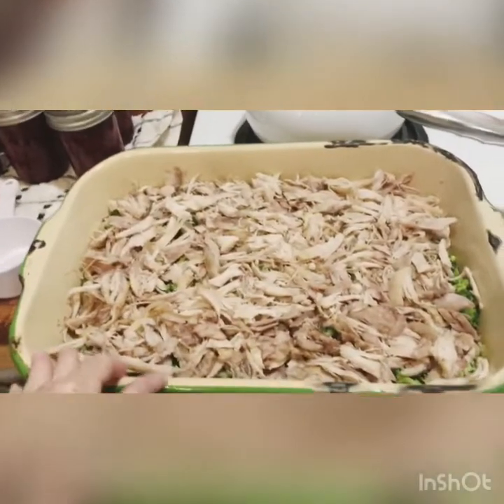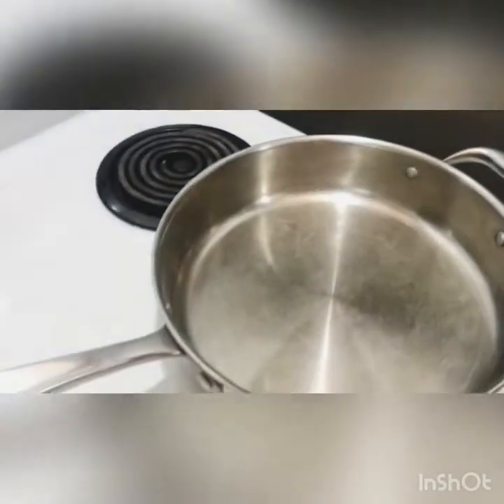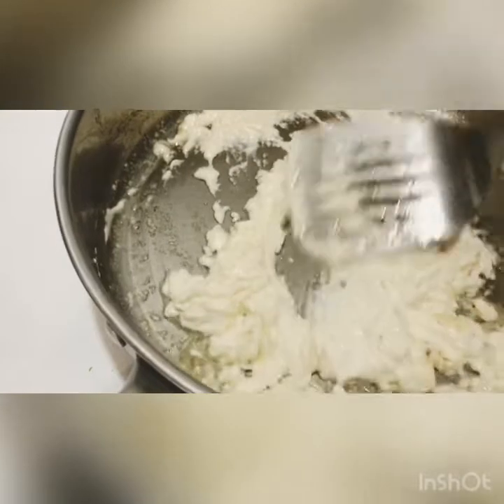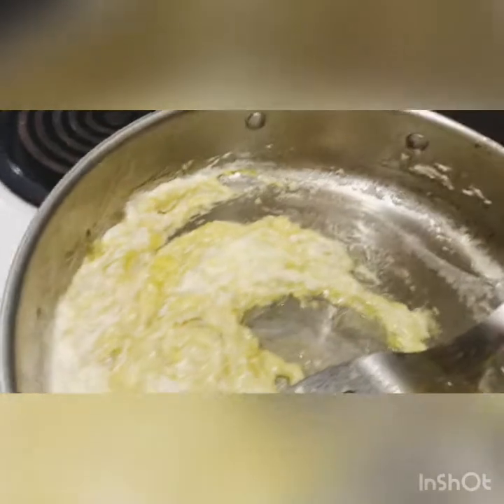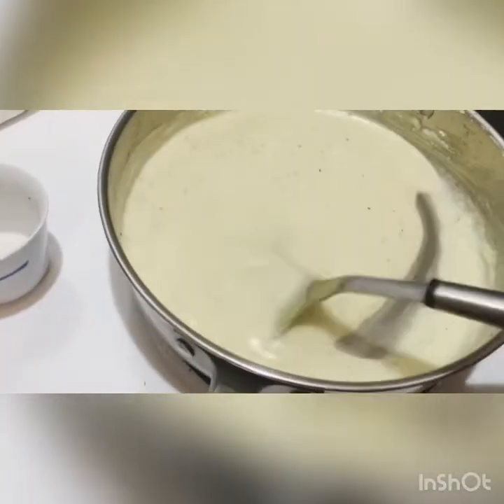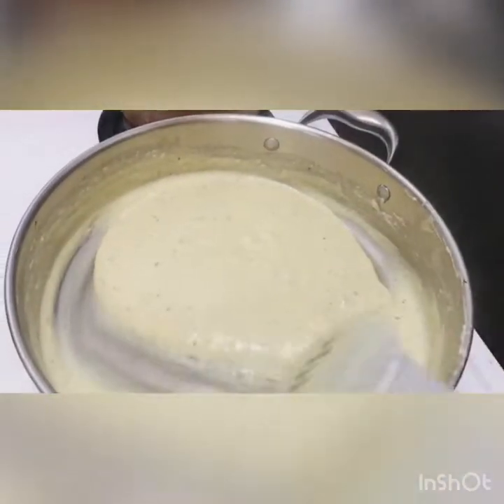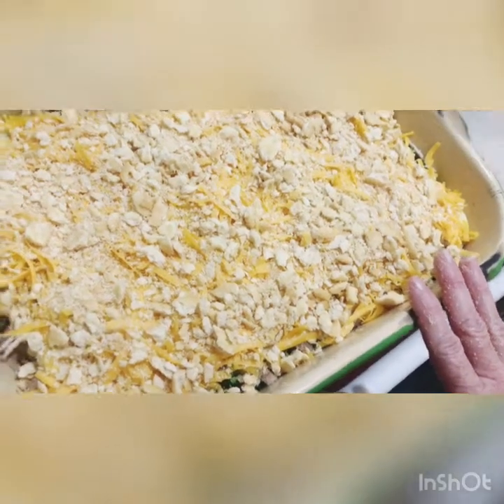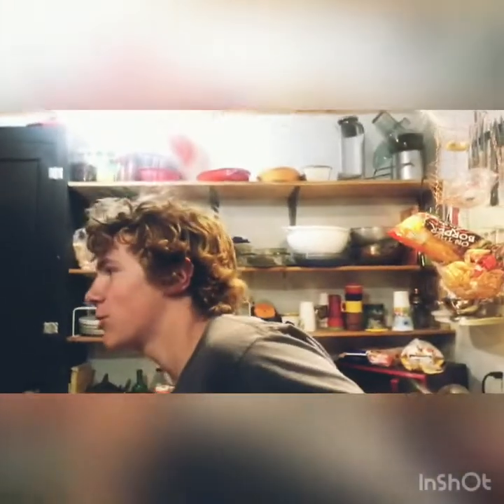Chicken & Broccoli Casserole: the BEST!!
This casserole will catch a man!  🤣🤣

Seriously, my husband claims after I cooked this for him that he was certain I was “the one.”
This is an easy recipe and can be modified to what works for you.  We use rabbit most of the time and I often increase all ingredients to make it bigger...even to the point of doubling and making 2 pans.  Otherwise, one pan is GONE immediately! And it makes outstanding leftovers.

Recipe:
Ingredients
2-3 cups cooked and cut up chicken (or rabbit)
Head of broccoli (cut into small pieces)
1-2tsp of lemon juice
1/2 c mayonnaise
2 cups grated cheese (sharp is best!)
Milk (at lease 2 cups)
1-2 Tbsp flour
2 chicken bullion cubes
1 tsp curry powder
Salt and pepper to taste
Sleeve of ritz crackers (crushed)
3 tbls melted butter

1. Preheat oven 350°
2. Place broccoli in a bowl with 1 cup water.  Microwave for 3 min.  Stir. Microwave 3 more min. Take out and strain well.
3. Layer broccoli on bottom of 9x13 dish
4. Layer shredded chicken on top of broccoli
5. Make sauce: put mayonnaise and lemon juice in skillet and heat on medium.  After it’s good and hot, take about 1/2 c of milk in a small cup and stir flour in it until well mixed.  Then add the flour/milk mixture to heated mayonnaise
6. Add curry and bullion.  Mix well with spatula.
7.  Slowly start adding milk and mix well.  Add salt/pepper to taste.  Continue cooking until desired consistency.  Add more milk as needed.
8. Evenly pour sauce on top of chicken and broccoli
9. Add shredded cheese evenly on top.  Add cracker crumbs evenly on top.  Finally, drizzle butter on top.
10. Cook for 30 min or until bubbly